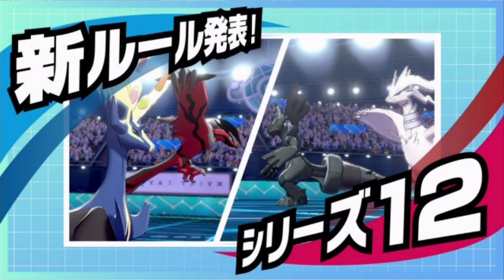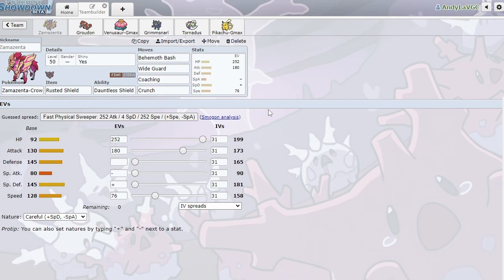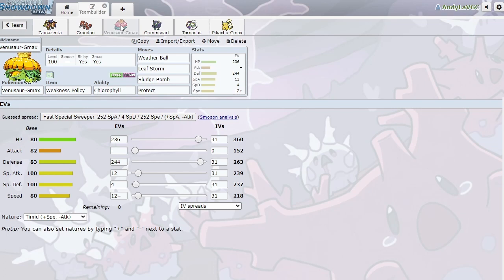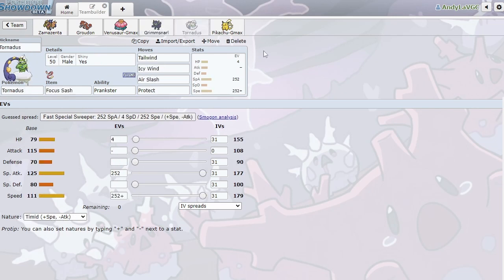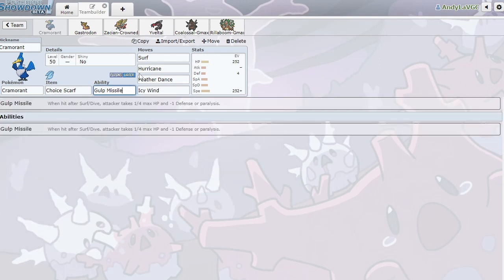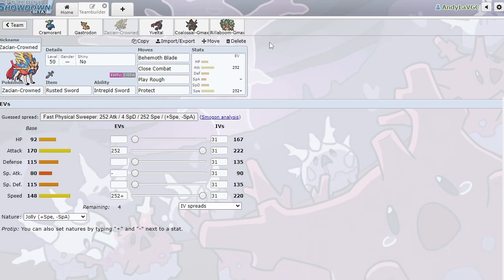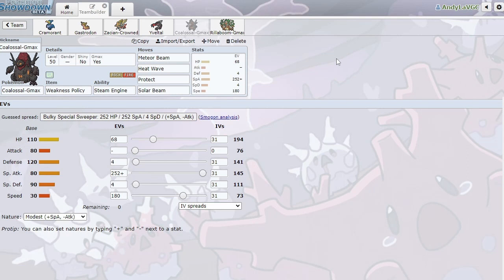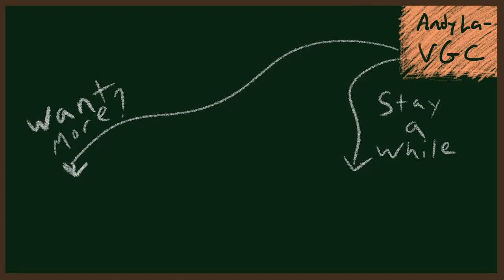Start the Series off RIGHT With These Two Rental Codes! - Pokemon VGC Series 12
To get this format started, here's 2 rentals for you guys to try out!